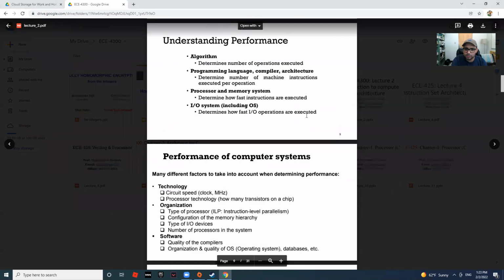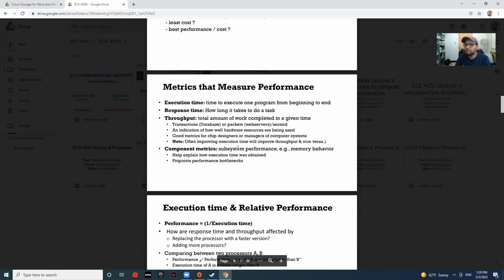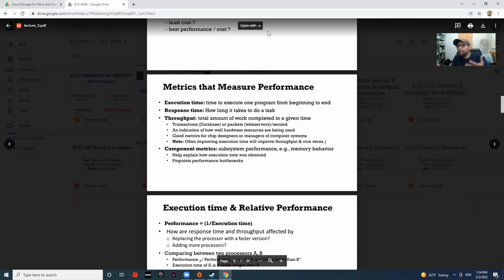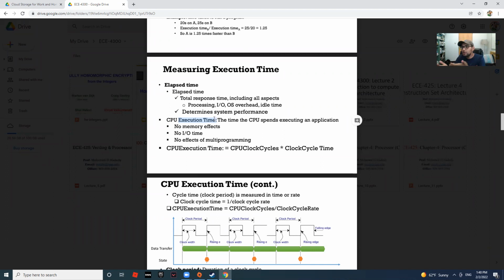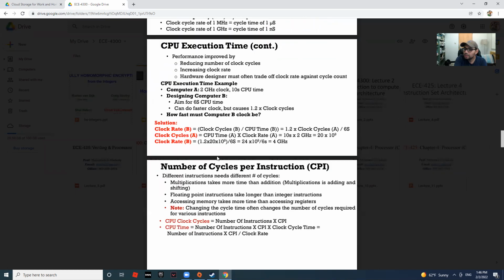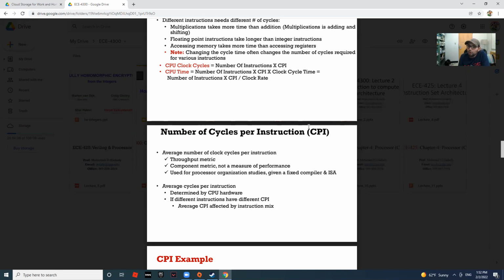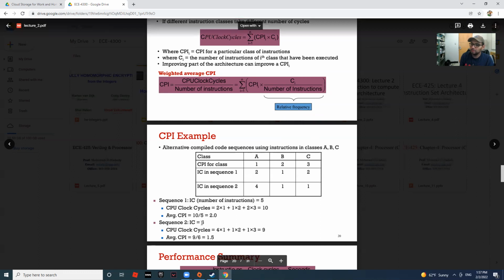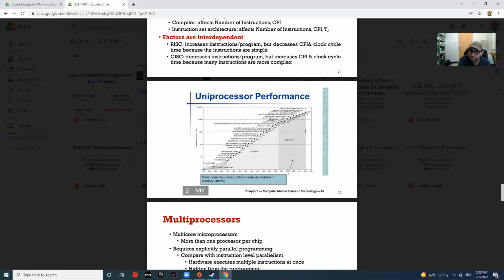ECE4300: Lecture 2: Performance metrics